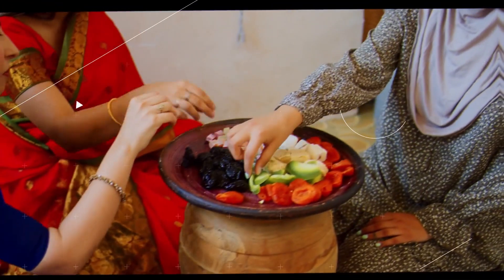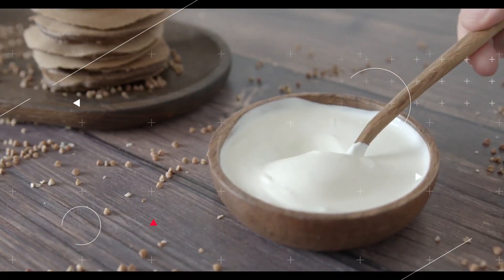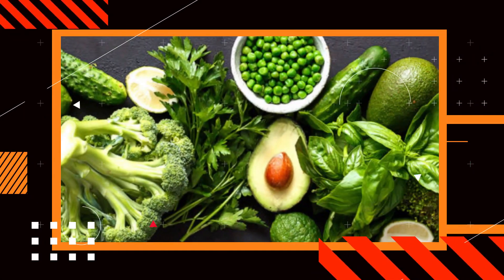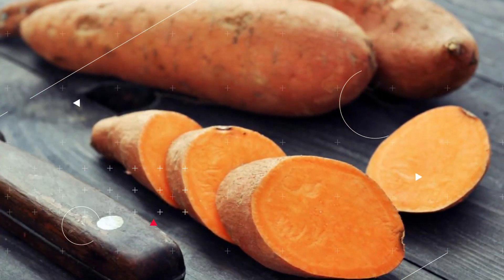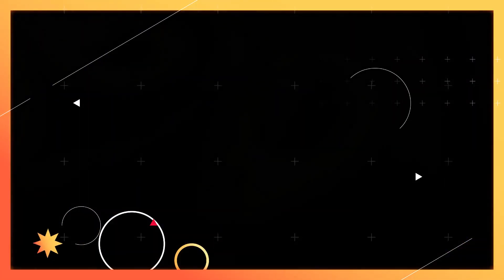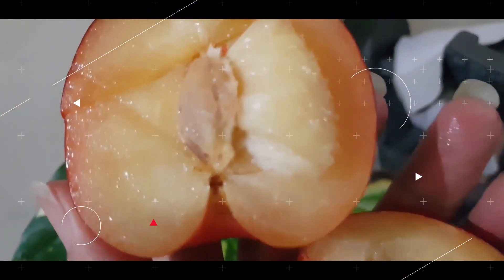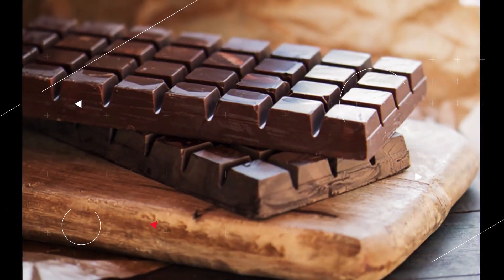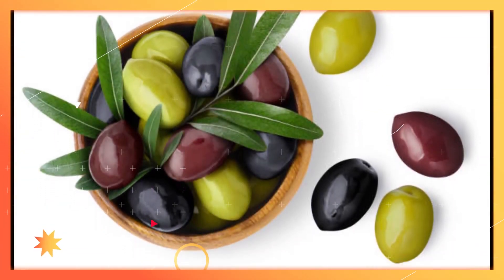Foods That Can Lower Your High Blood Pressure Without Medication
Lowering blood pressure may be accomplished by eating a diet high in whole grains, fruits, vegetables, and low-fat dairy products while limiting intake of saturated fat and cholesterol. Be sure to watch this video in its entirety to discover how you can lower your blood pressure without any medication. Reducing the amount of salt and processed foods we eat is often the first thing that comes to mind when we consider ways to treat high blood pressure. However, reducing your salt consumption is just one component of a diet that is beneficial for your heart. The DASH (Dietary Approaches to Stop Hypertension) diet, which was developed expressly to assist in the management of blood pressure, places an emphasis on consuming a large quantity of fruits, vegetables, low-fat dairy products, and other foods high in fiber. Consuming more of these foods, which have been shown to reduce blood pressure, is an excellent way to make lifestyle changes that may have a positive impact on one's overall health. There are even meals that may reduce your blood pressure in a short amount of time, allowing you to get a head start on your road to improved health.

Welcome to Healthy Impact! In this channel we provide information for a healthy lifestyle that include workouts for the home gym, resistance band workout, the yoga lifestyle, and weight loss. We also dive into different nutrition diet for paleo, keto, Mediterranean, whole 30, low carb, fat 2 fit and intermittent fasting. Healthy Impact will show you great ways to lose weight, gain muscle and eat better to help you with your weight loss journey. So whether you're looking to lose weight fast or just looking for weight loss workouts, this is the channel for you! Be sure to seek the advice of a medical professional before trying anything that you haven't before. Information deemed reliable, but not guaranteed.

Inspired by Gravity Transformation, Bright Side, Christian Guzman, Dr Eric Berg DC, Jeremy Ethier, UCLA Health, Thomas DeLauer, Jeff Nippard, Bodybuilding.com, Tone and Tighten, Athlean-X, Precision Movement, Bob & Brad, Men's Health, Lucy Wyndham-Read, DocMikeEvans, and Barbarian Body.